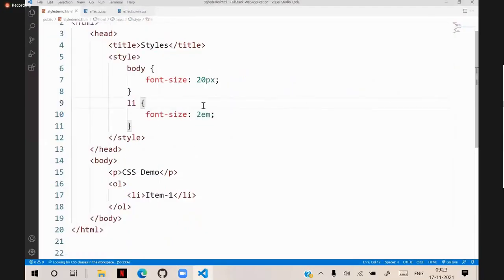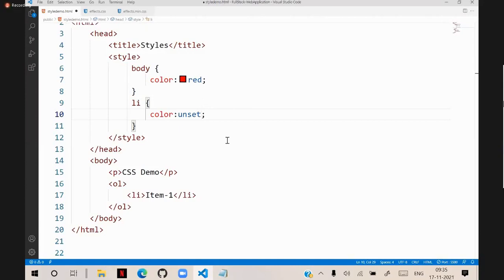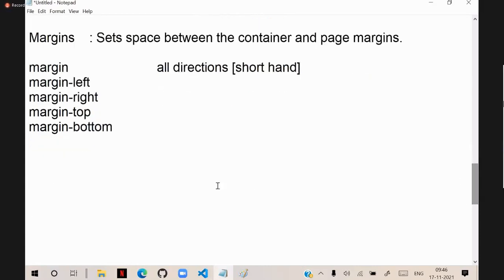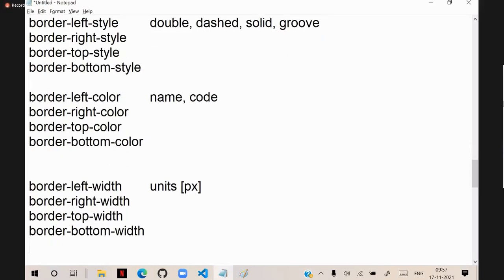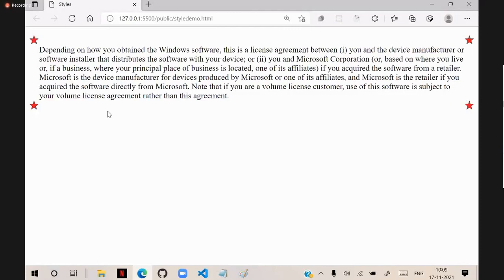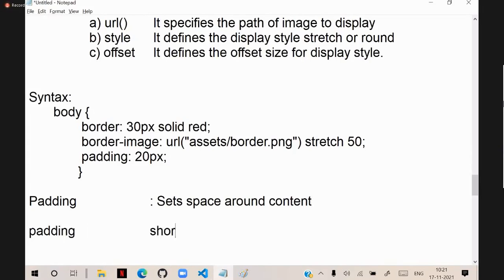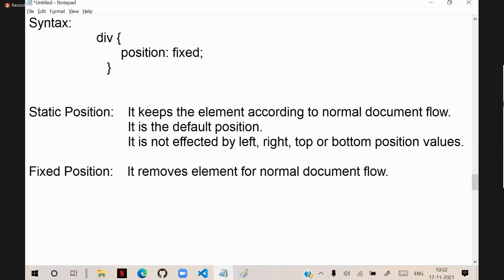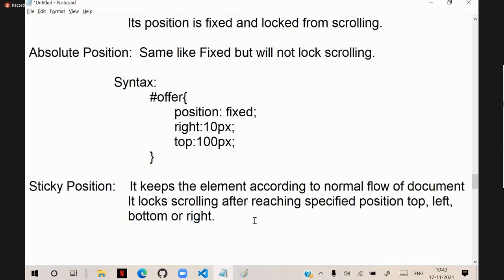Day 35 HTML,CSS and JS by Sudhakar Sharma 2021